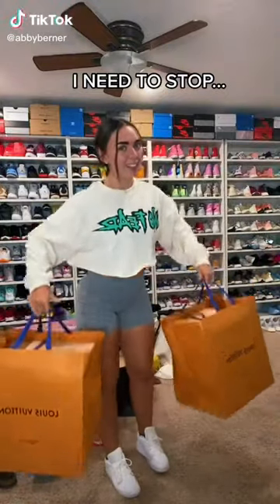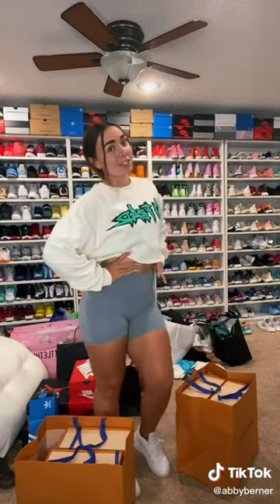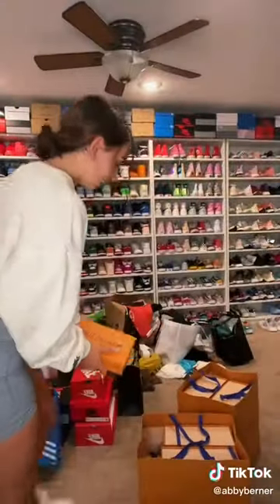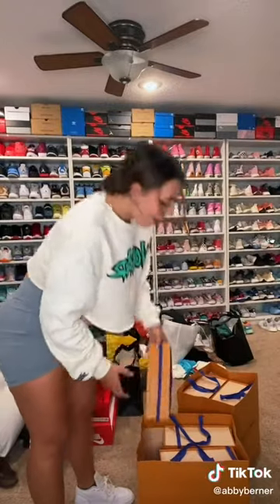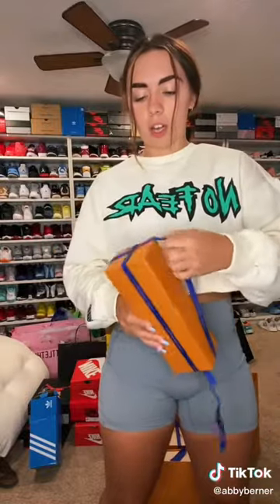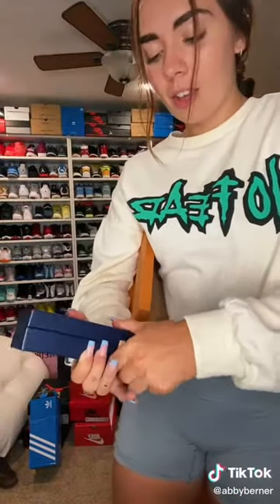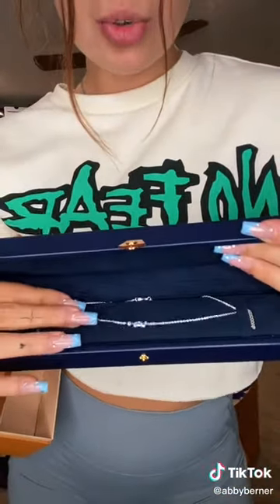louisvuitton HAUL Unboxing 😜